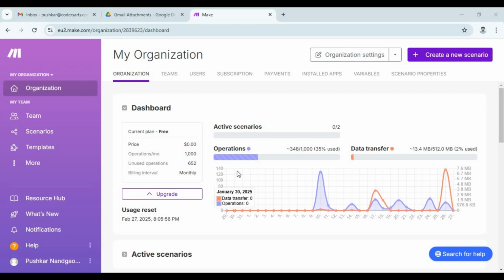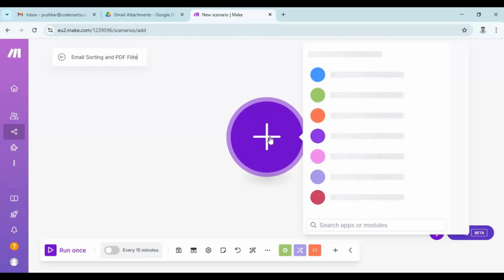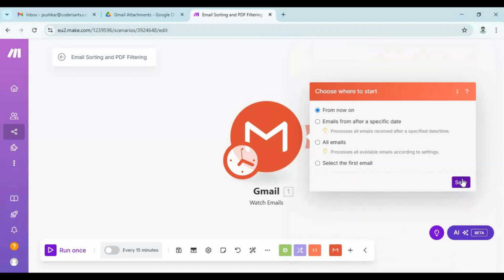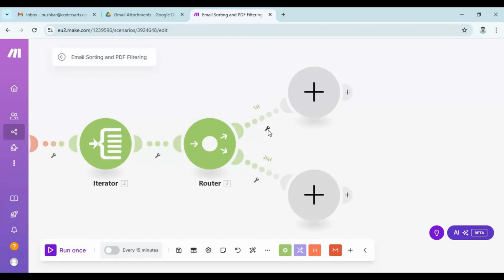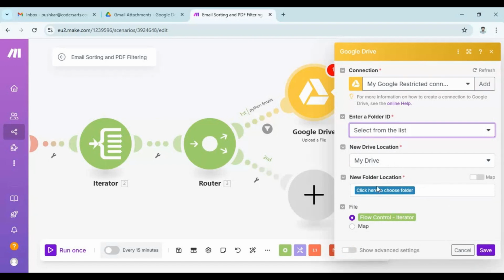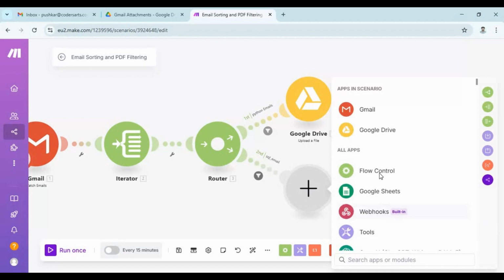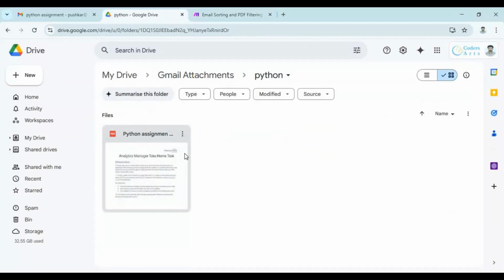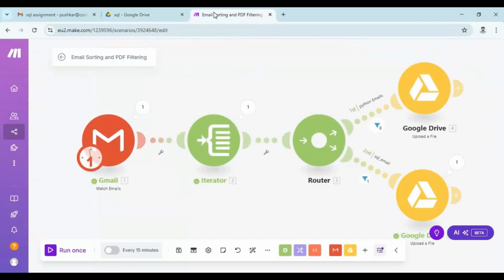Auto-Sorting Email Attachments with Make.com Routers & Filters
"Tired of manually sorting email attachments? In this video, we’ll show you 5 practical ways to automate email attachment sorting using Make.com (formerly Integromat) with routers and filters. Whether it’s invoices, images, or PDFs, streamline your workflow and save time with these step-by-step automation tricks!

🔹 What You’ll Learn:
- How to set up routers to categorize attachments automatically
- Using filters to sort files by type, sender, or keywords
- Real-world examples: Sorting invoices, cover images, and more
- Tips to integrate with tools like Google Drive or Dropbox
- Boost productivity with Make.com’s powerful automation features

💡 Perfect for: Small business owners, freelancers, or anyone looking to simplify email chaos!

Full tutorial timestamps below!
⏰ Timestamps:
0:00 - Intro to Email Automation
1:15 - Cover Image Sorting Setup
2:40 - Router Basics in Make.com
4:10 - Filter Magic for File Types
6:25 - Bonus: Cloud Storage Integration

Drop your questions in the comments—what do you want to automate next?